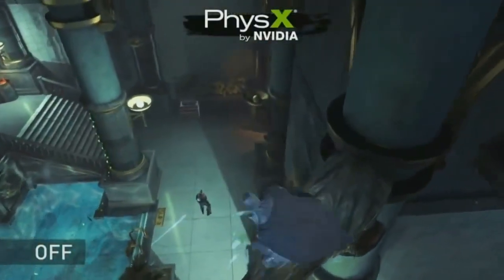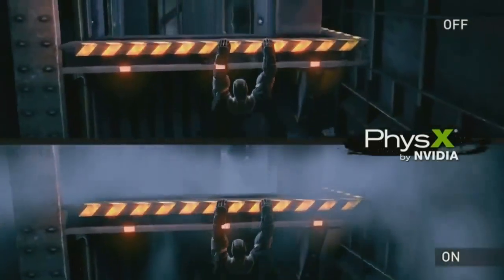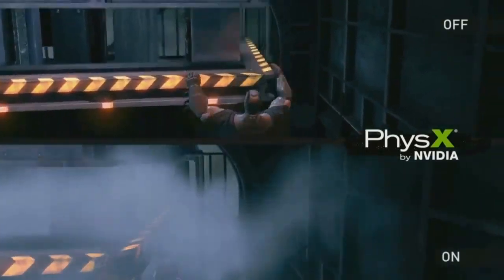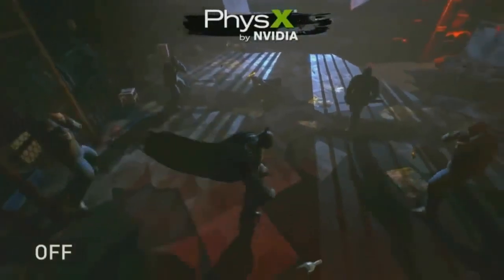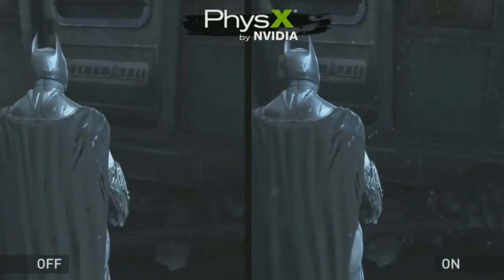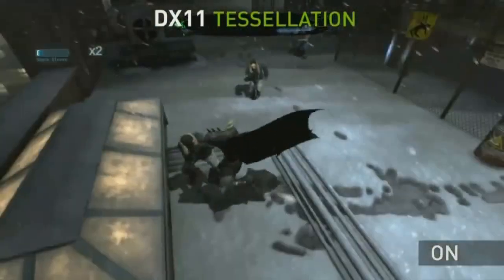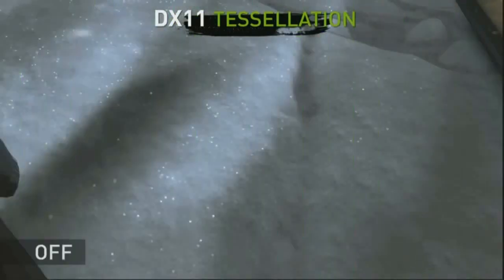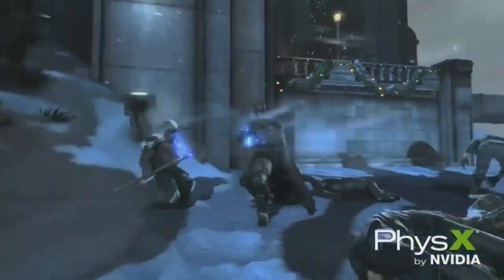Batman Arkham Origins: Video zeigt unter anderem GPU-Physx-Effekte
Auf der Spielemesse PAX Prime hat Nvidia neue Details zu den zusätzlichen Grafik-Features von Batman Arkham Origins bekannt gegeben und dabei PhysX, allen voran für die Simulation von Partikeln und Stoff, in den Vordergrund gestellt. Ein Trailer zeigt unter anderem GPU-beschleunigte Physx-Effekte, aber auch den Einsatz von TXAA.